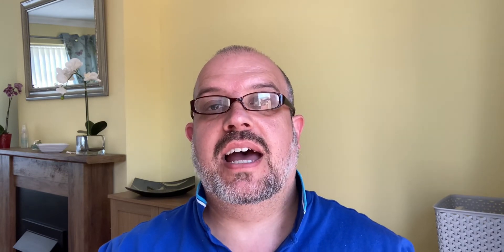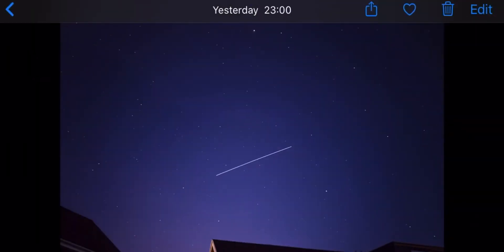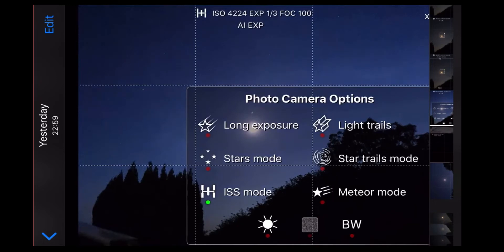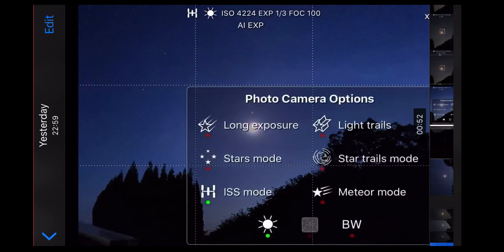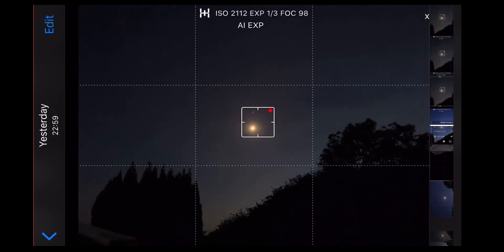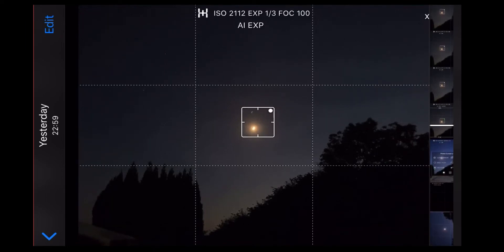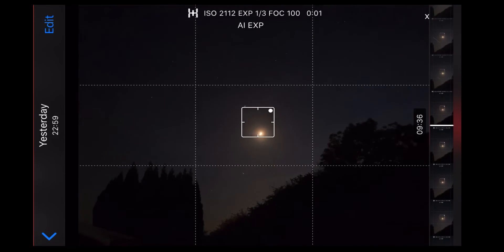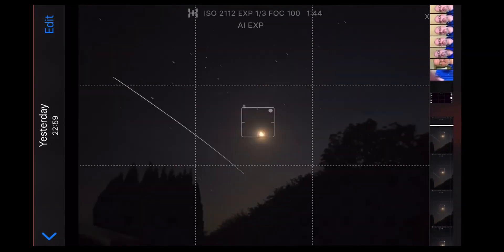How to Capture AMAZING ISS Images using NightCap on Your iPhone!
Ever wanted to know how you capture great images of the International Space Station passover on your phone? Here's a quick and handy guide on how to use the excellent NightCap application on your iPhone to capture some spectacular long exposures as the ISS passes over your house!

Download NightCap for iPhone;

Music;
Jordyn Edmonds